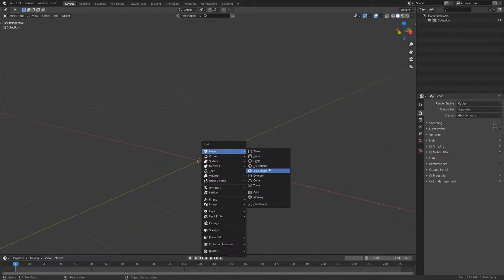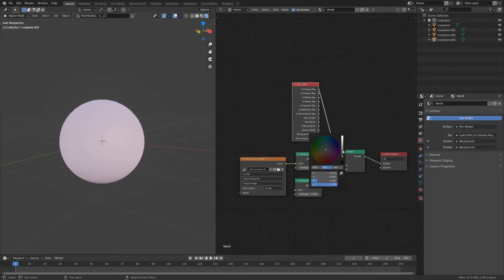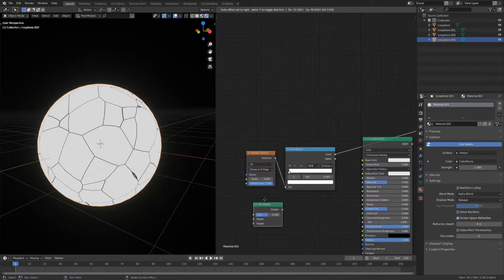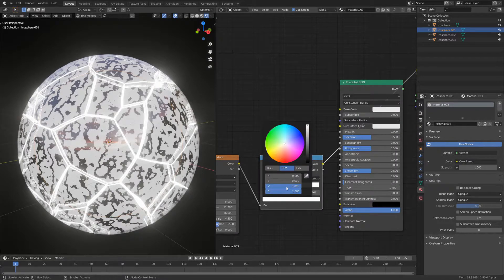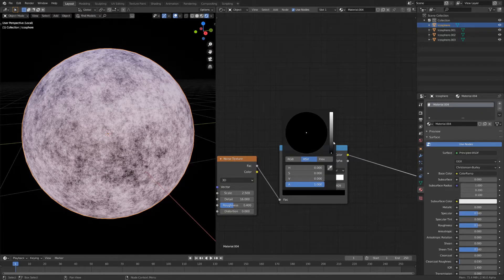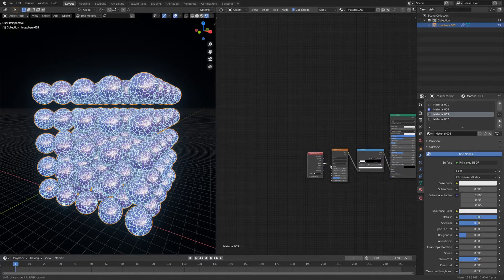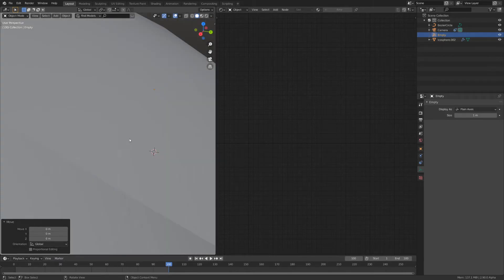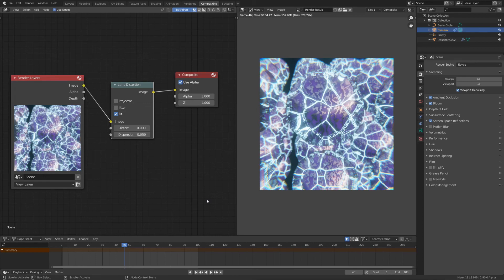Looping Sci-Fi Ball Animation - Blender Tutorial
In this tutorial, you will learn how to make this abstract render in Blender.